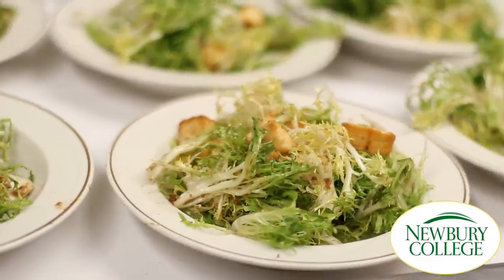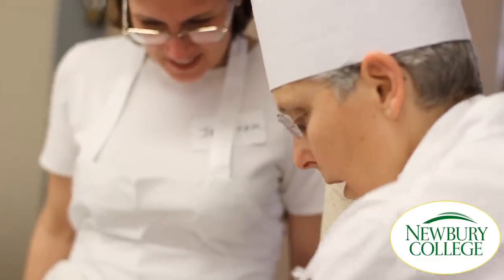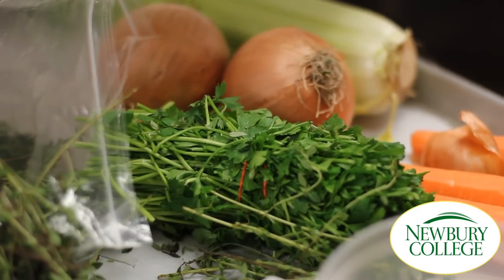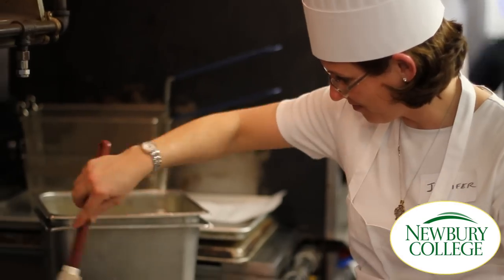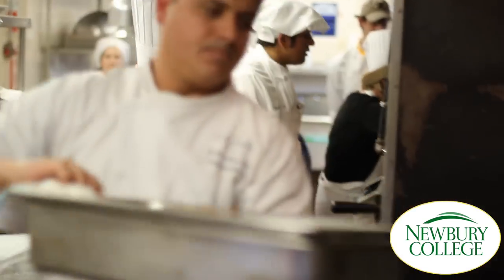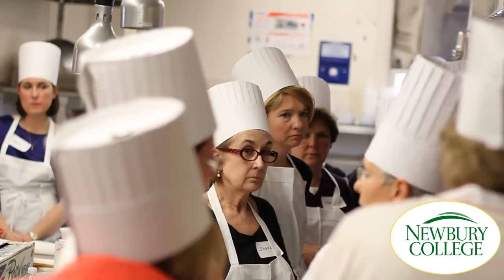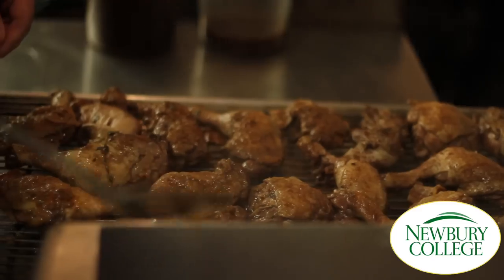Cooking Demonstration with Nicholas Calias of The Colonnade Hotel and Brasserie Jo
Get a behind the scenes look at a Cooking Demo at Boston's Newbury College.  This Demonstration features Nicholas Calias, the executive chef at Boston's Colonnade Hotel and Brasserie Jo.  Learn cooking tips from the pros and enjoy a meal too.